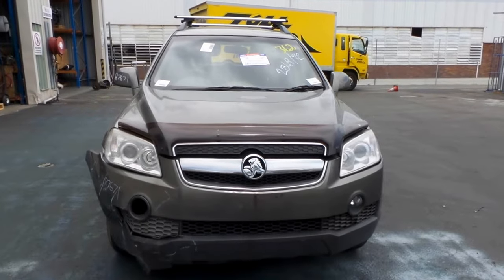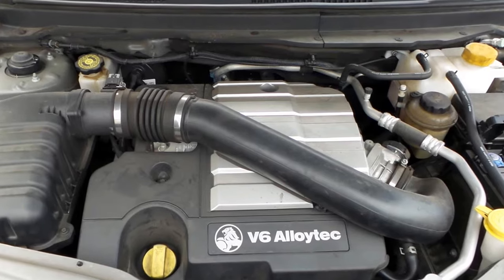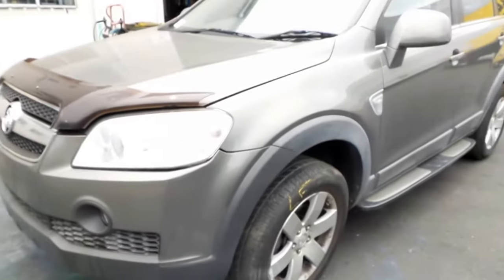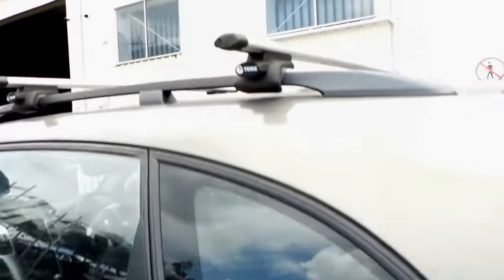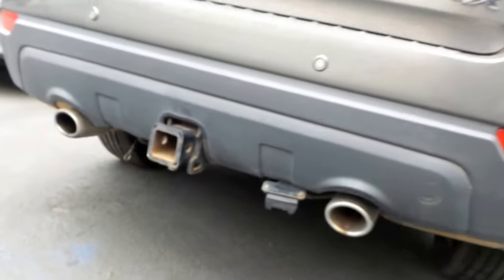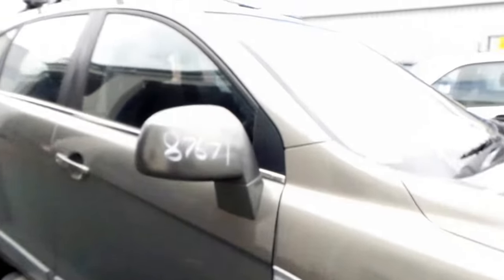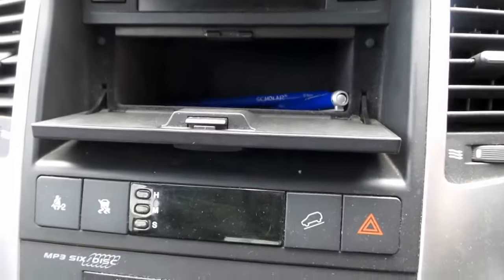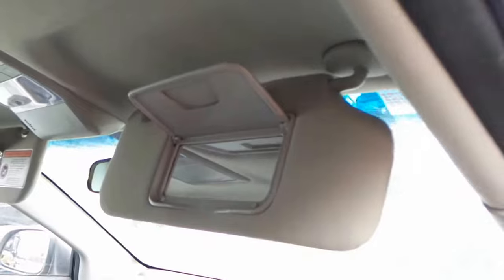Wrecking – 2008 Holden Captiva Automatic 4WD - 3070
2008 Holden Captiva Automatic 4WD
3.2 Litre 6 Cylinder Petrol
Stock # 3070

Hi, Craig here from Total Parts Plus, 29 Meadow Avenue, Coopers Plains. Our phone number is 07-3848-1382. And today we have a Holden CG Captiva 7 CX. The stock reference number of 3070. And they ran from the 9th month, 2006, through to the 2nd month, 2011. Has a 3.2-litre V6 petrol engine, known as the 10HM, with an automatic all-wheel drive transmission.

3.2-litre V6, 10HM. Got a nice clean bonnet. Bonnet protector. Chrome grille. Right-hand headlight, although it looks like it'll need a polish. Left-hand headlight, it'll also need a polish. Left-hand fog light. Nice clean left-hand guard. Factory 16-inch alloy wheels...17-inch, my bad, 17-inch alloy wheels. Good left-hand electric door mirror. Factory sidesteps, come with all the bolts and brackets required to fit them to your vehicle. Both the left-hand doors look to be in good condition.

This vehicle has some roof racks. No keys, though. Good left-hand taillight. Nice tidy rear bumper, although it's been cut out to suit a tow bar. Tow bar, that'll come with all the mounts, and bolts, and loom required to fit that to your Captiva. Nice clean tailgate. Both the right-hand doors appear to be in good condition. Along with the right-hand electric door mirror.

This Captiva's fitted with a black cloth interior. Has power windows, power mirrors. Airbag kit. Steering wheel. Instrument cluster. Display cluster. Clock. Factory six-stack CD player. Air conditioning and heater controls. Automatic all-wheel drive transmission. Nice clean centre console, leather lid. Got a good glove box. Passenger side sun visor. Roof console. Interior mirror. Driver side sun visor.

At Total Parts Plus, we have a real warranty which we uphold. We also ship parts Australia-wide daily. Can find us via our website, totalpartsplus.com.au, or our eBay store, Total Parts Plus 1. We use Instagram and Facebook to keep our customers and followers up to date with the new stock coming through daily. Or you're more than welcome to come on down to our Coopers Plains warehouse and say hello to one of our friendly sales staff.

Ebay Store:  Total Parts Plus 1